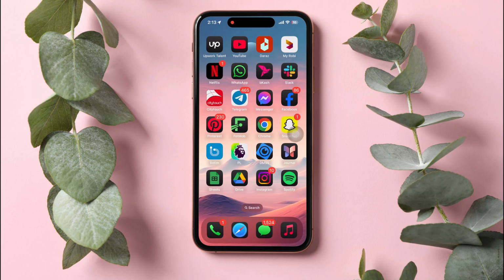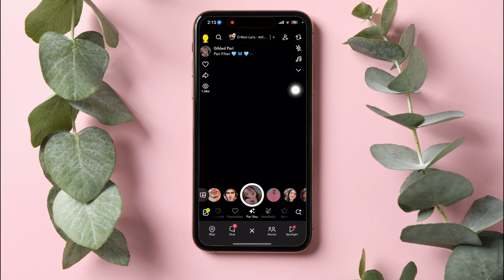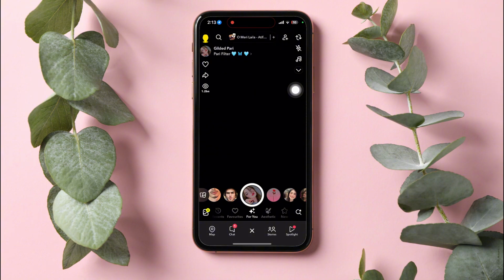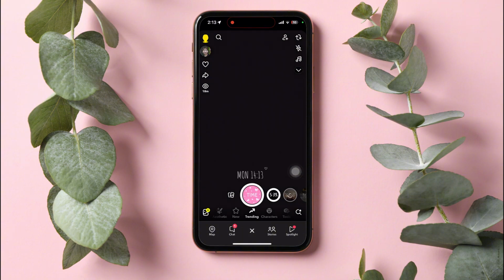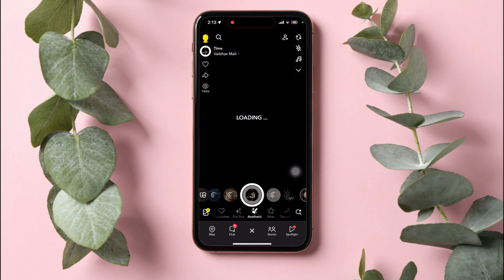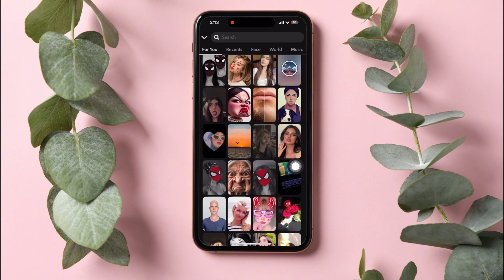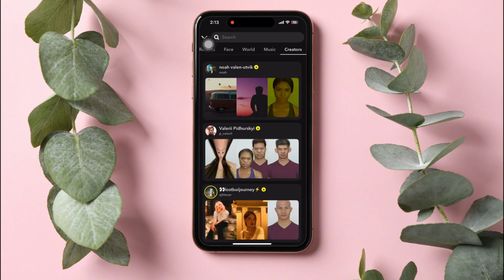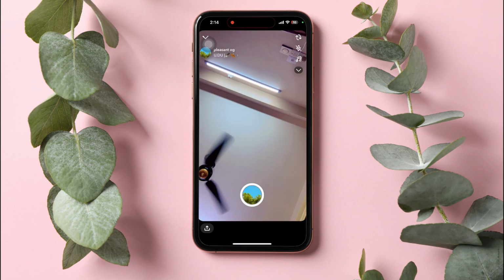How To Create Snapchat Filter 2026 (iPhone & Android)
Creating a Snapchat filter has never been easier! Join me as I walk you through the step-by-step process of designing your very own Snapchat filter. Whether you're planning for a party, a wedding, or just want to add some flair to your snaps, I've got you covered. I'll share insider tips and tricks on using Snapchat's Lens Studio, choosing the right themes, and adding those finishing touches that make your filter stand out. Discover how to navigate the design tools, upload your creation, and make it live for your friends to use. Perfect for anyone looking to up their social media game or just have fun with creative design. Let's make your Snapchat stories pop with unique, personalized filters that capture your style and vibe!